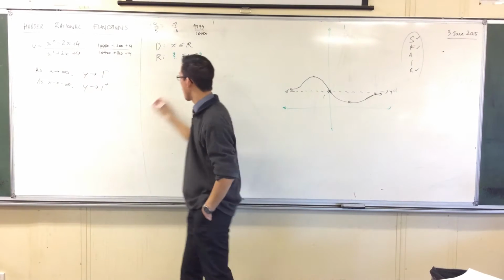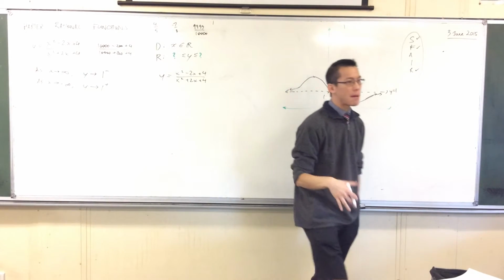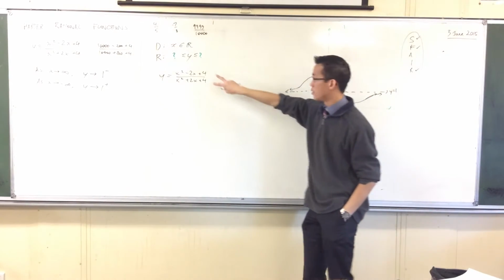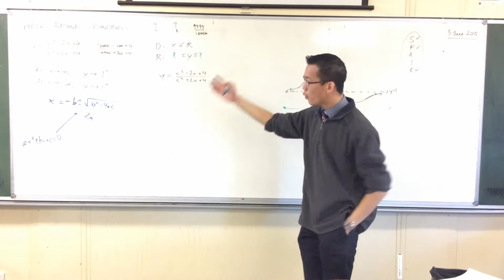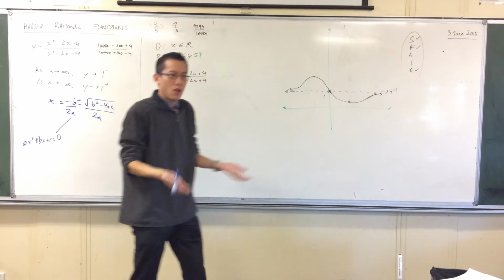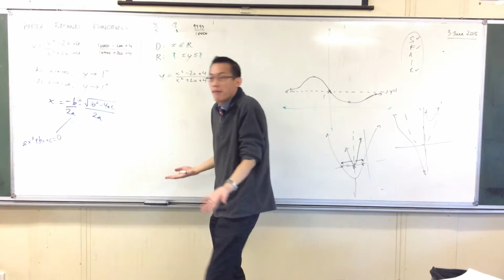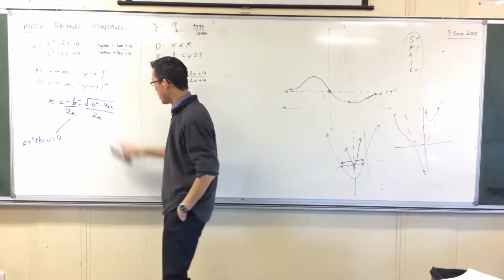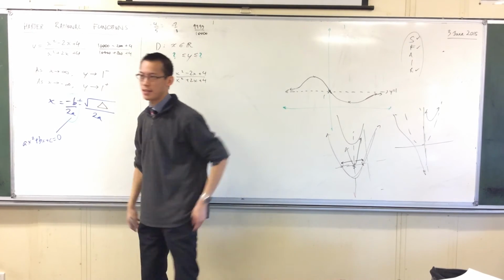Graphing When You Can't Factorise (2 of 4: Understanding the Discriminant)